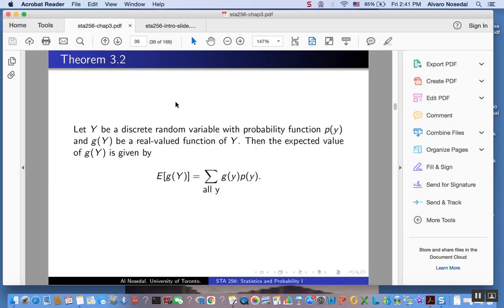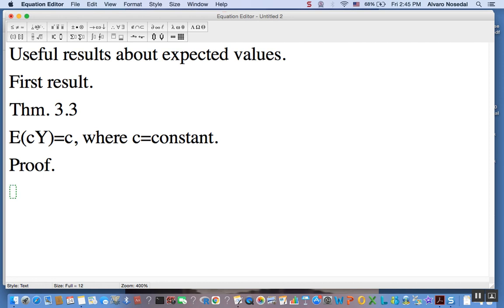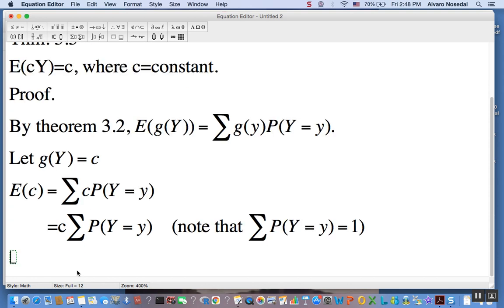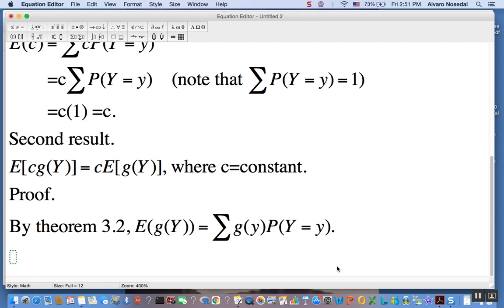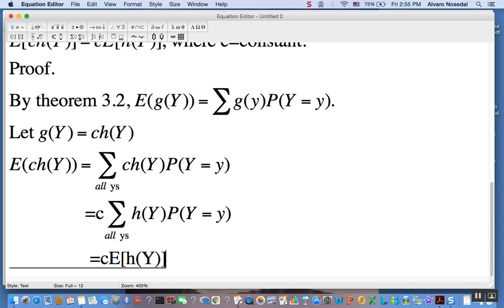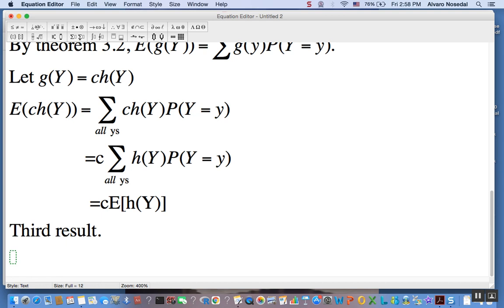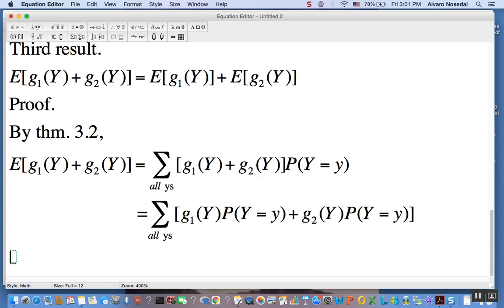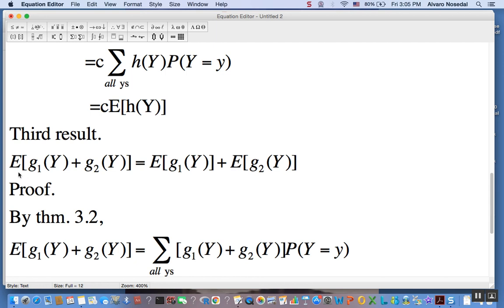sta256 expected val useful thms